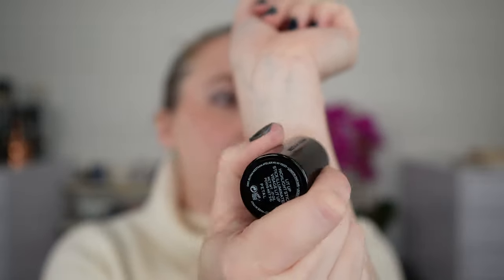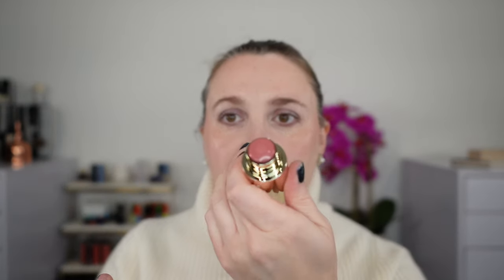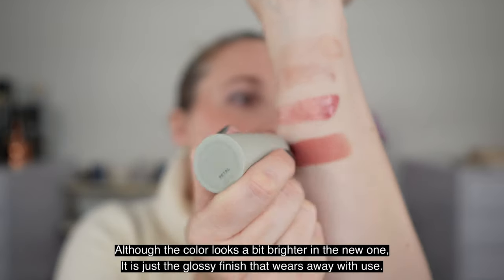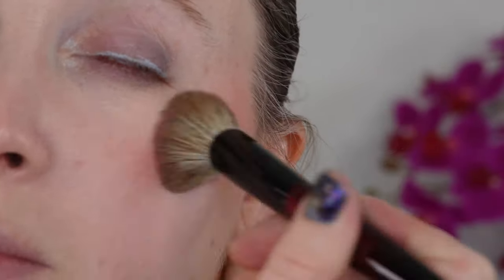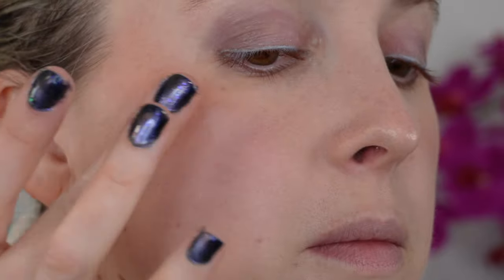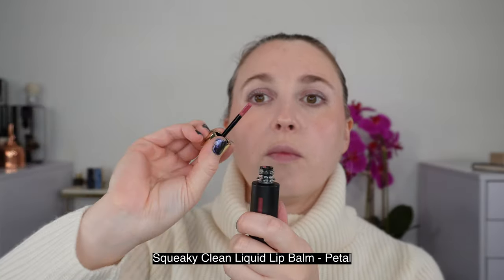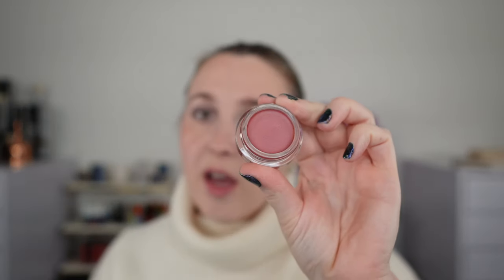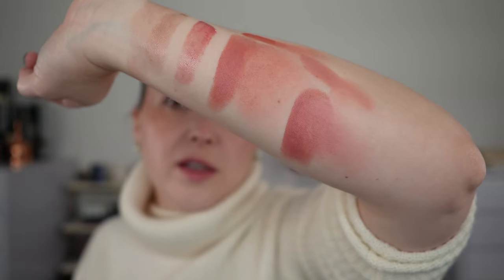WESTMAN ATELIER - The Petal Edition | Limited Edition Holiday Box | Blush, Highlight, Lip Balm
What do you think of this year's holiday box?

(Use the password PETAL in all caps if it asks for one)

💟ABOUT ME:
Age: 41
Skin type: Balanced
Skin tone: fair neutral with slightly cool overtones

*️⃣FOUNDATION SHADES:
Surratt Dew Drop - 1.5
Givenchy - 1-N95
Chantecaille - Porcelain
Guerlain  - 00N
Merit - Silk
Chanel - BD01

Timestamps:
0:00 Intro & Swatches
2:38 Details & Demos
6:09 Comparisons
10:30 Thoughts